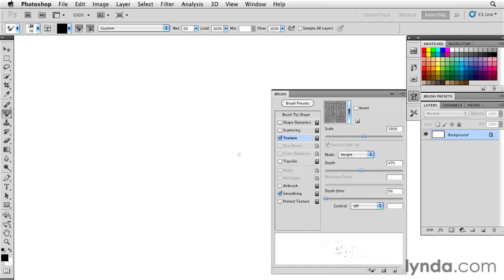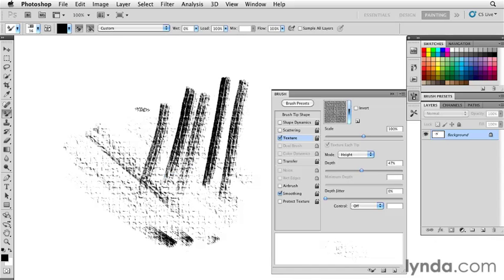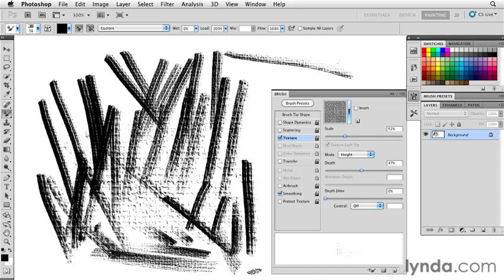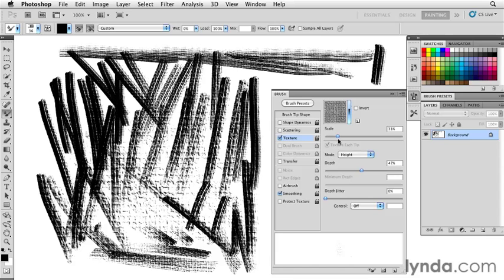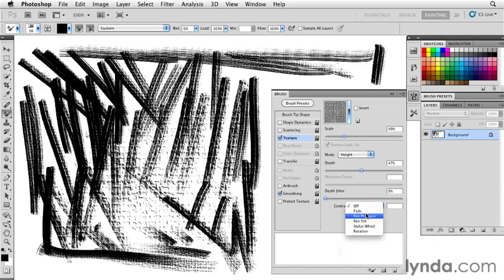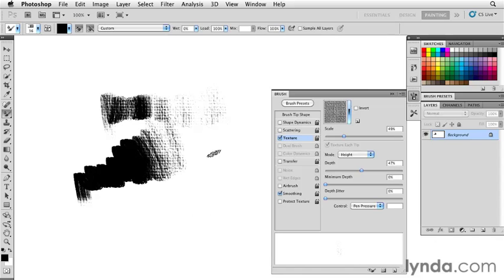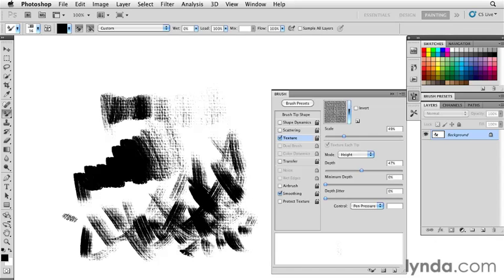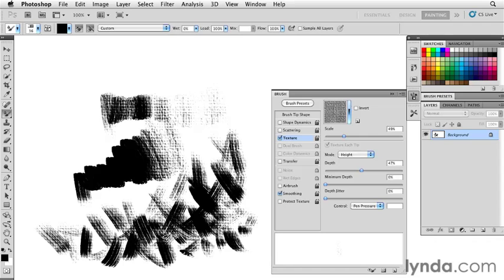PHOTOSHOP CS5_PAINTING WITH THE MIXER BRUSH_MR DATJOJO1211_part 21